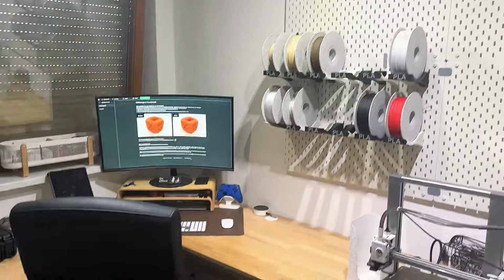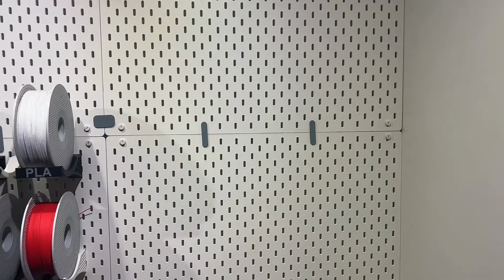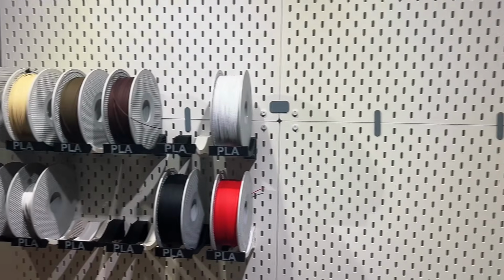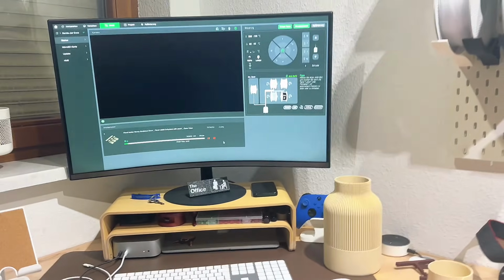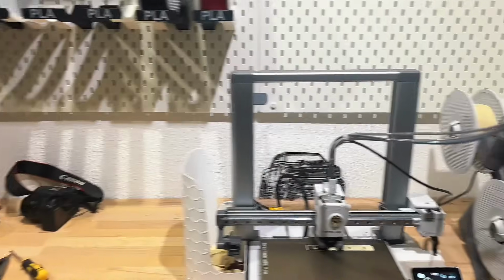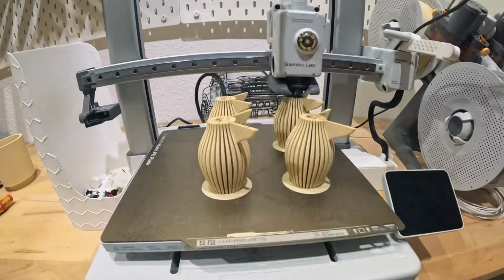My Beginner Setup for 3D-Printing (Bambu Lab A1)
Printer - Bambu Lab A1

System Wall - IKEA SKÅDIS